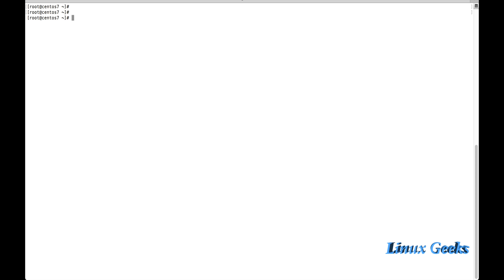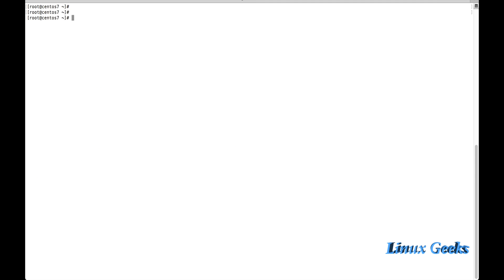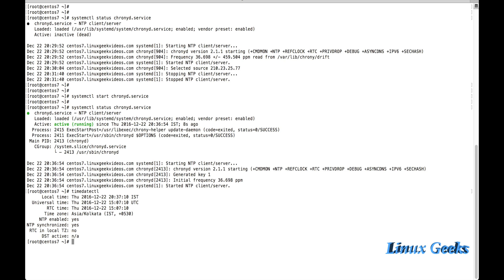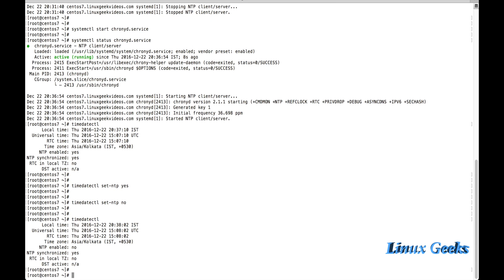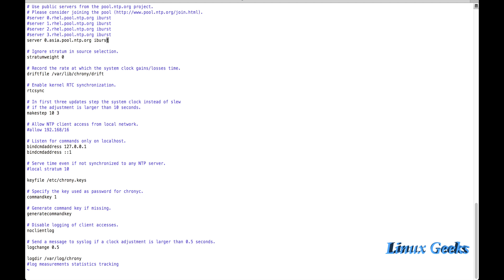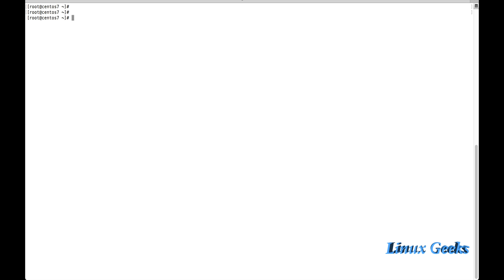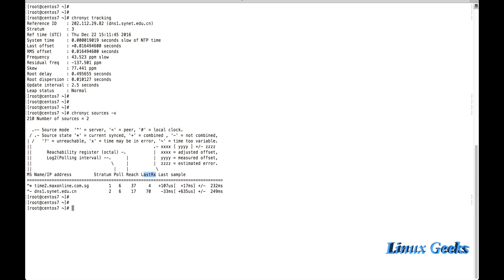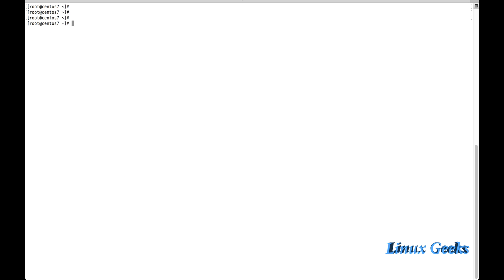13. NTP time server Using Chrony